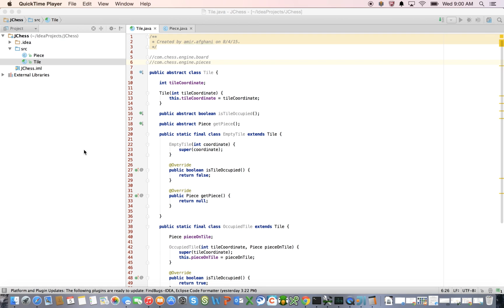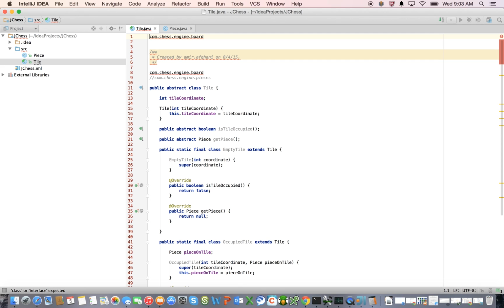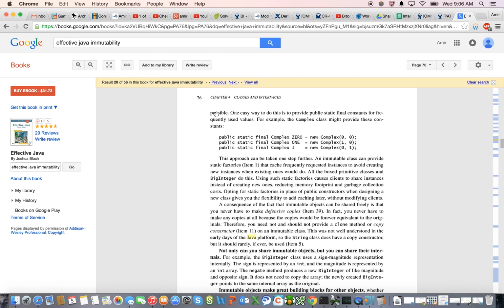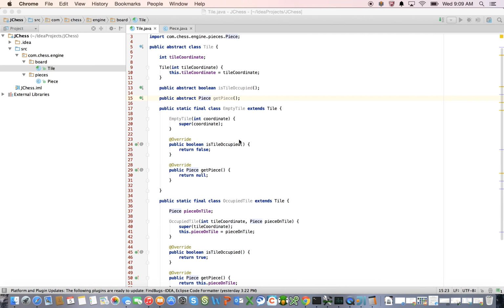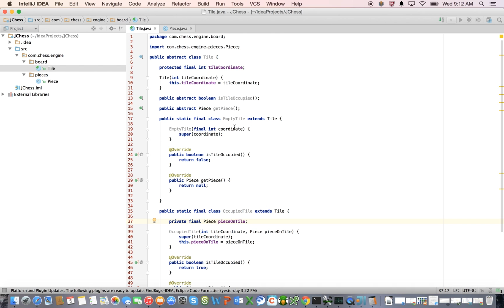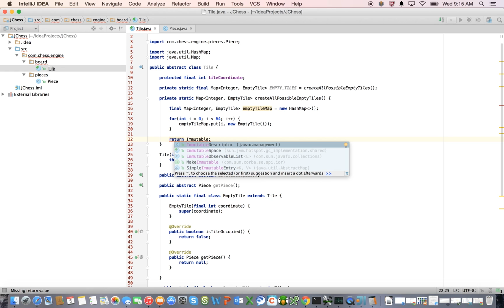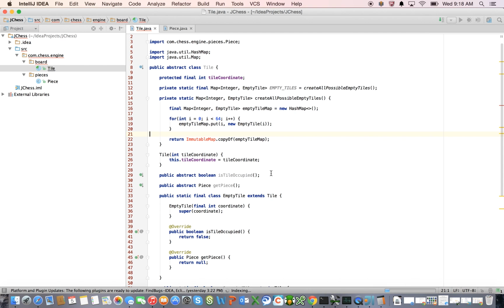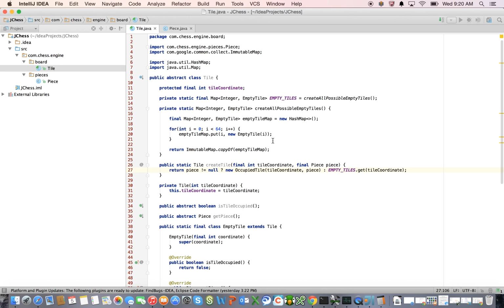Java Chess Programming Video #2 Immutability Enhancements to the Tile Class